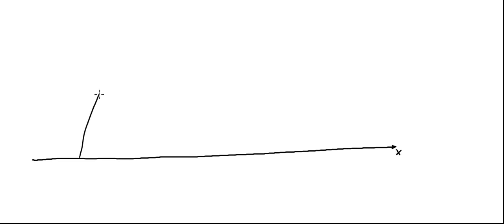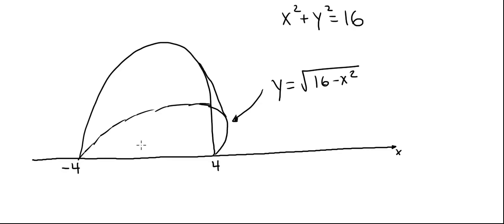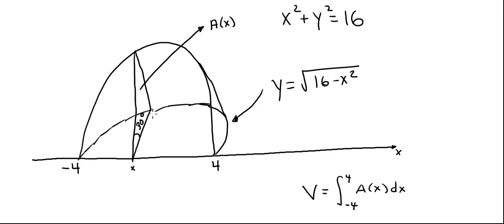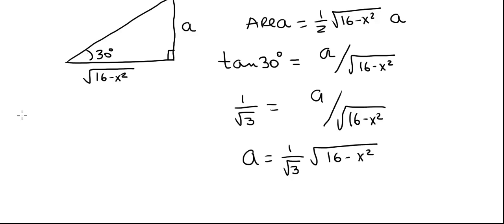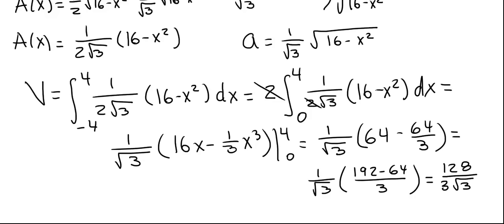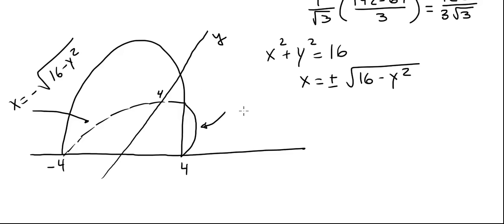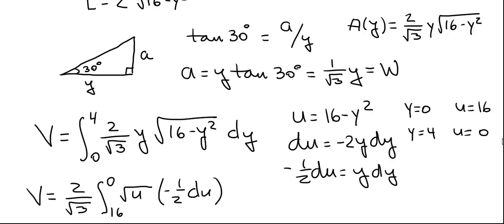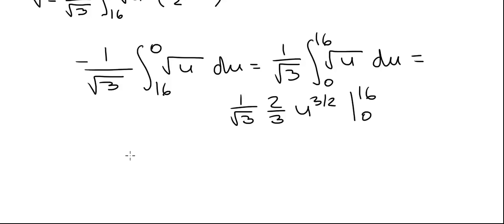Volume 7 (Cross-Sections)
volume cross-sections